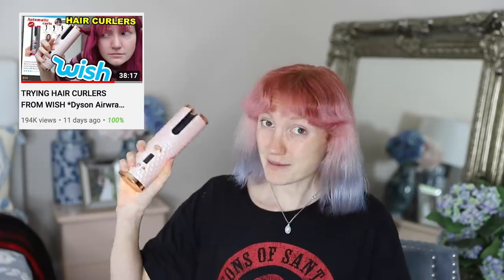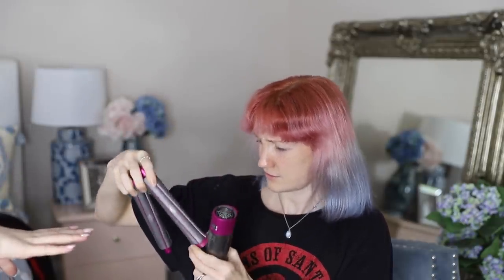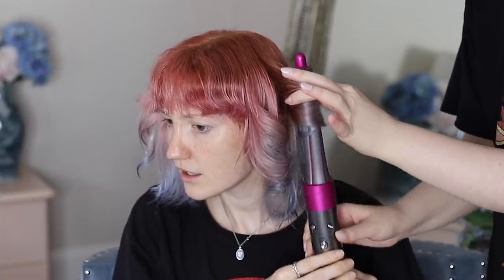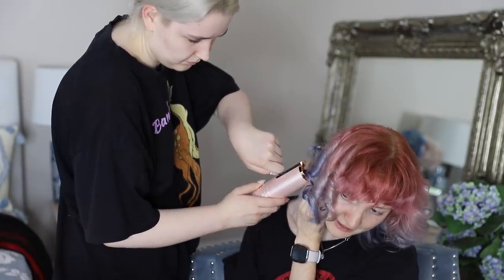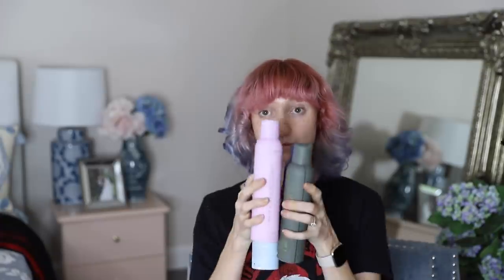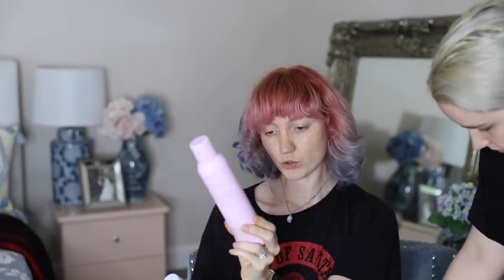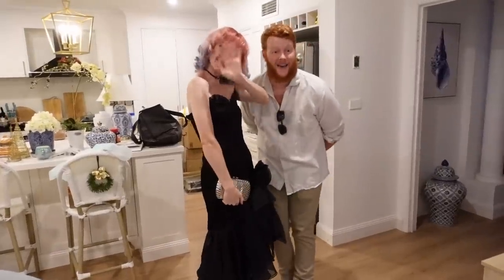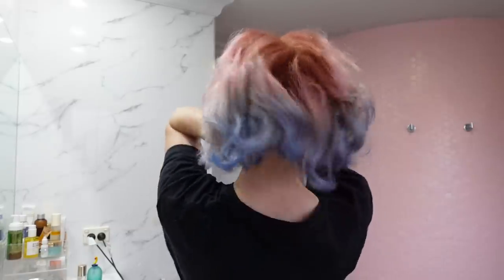$800 Dyson Air Wrap VS $40 WISH Hair Curler!!!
airwrap haircurler wishhaul Wish Hair Products / Affordable Dyson Air Wrap / Wish Haul 2021

I'm so excited about this Wish Haul! I bought a bunch of hair curling gadgets from Wish.com - there's a hair straightening brush, a wireless air wrap hair curler, a Kardashian mermaid hair curling wand and a heatless hair curler from Tik Tok, and today i'm putting the Wish Cordless Hair Curler to the test against the famous Dyson Air Wrap!! What do you think about the results? Which side do you think performed best?

Come join me as I put these curls to the test for the day and head out for my husbands birthday dinner! Check back during the rest of my Thriftmas series to see how my hair changes as I try these products out every day.

WISH WIRELESS CURLER

The Bird Stays Pin:

Alex & Archie Pin: